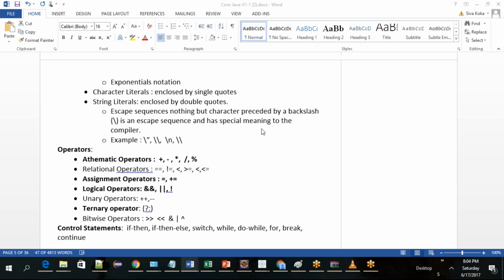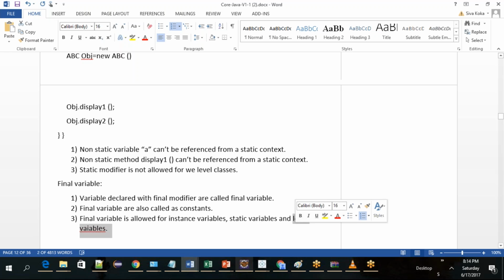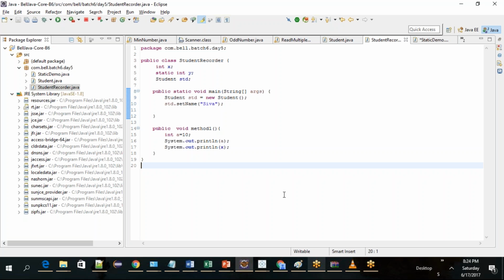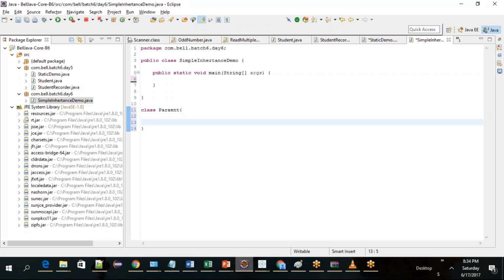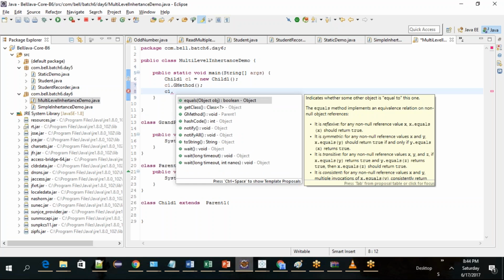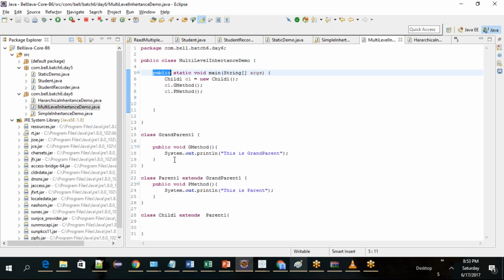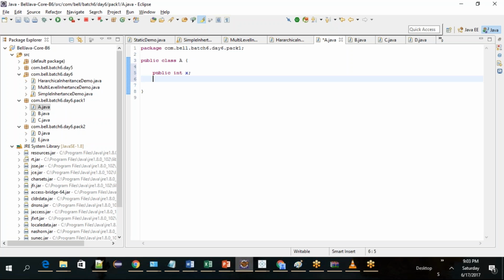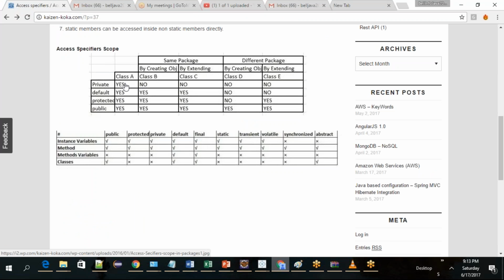Batch 6 Core Java Session 6, OOPS concepts, variable,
inheritance, polymorphism, abstraction and encapsulation